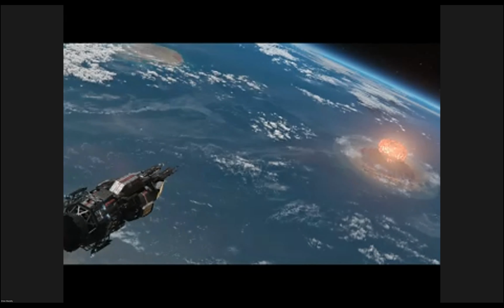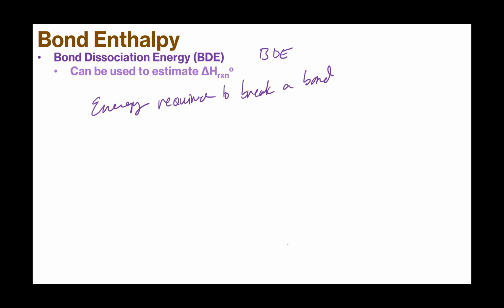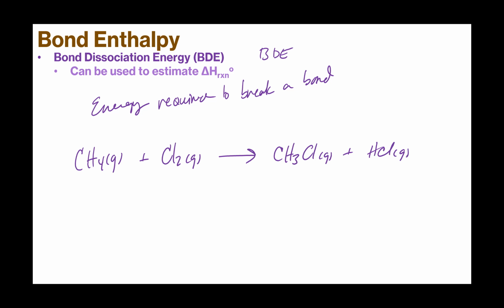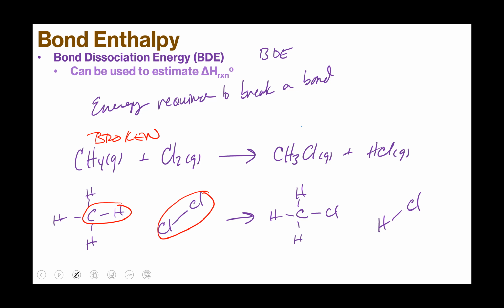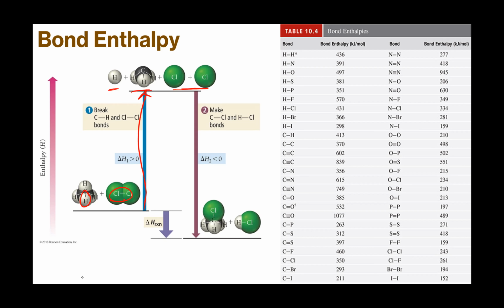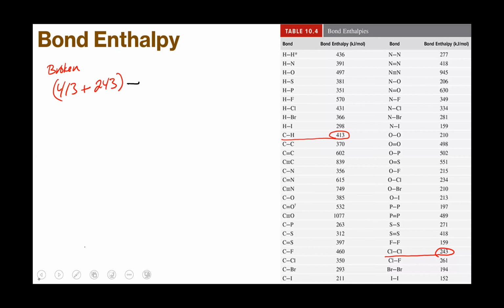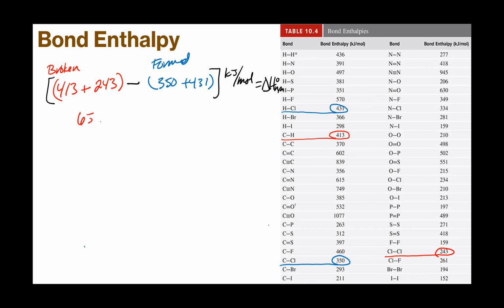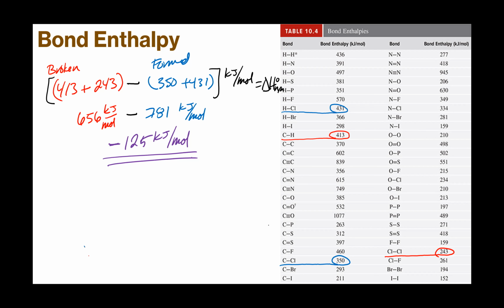CHEM 1411 - 091 - Bond Dissociation Enthalpy (BDE)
Bond Energy, Bond Dissociation Energy,
Calculating Enthalpy of Reaction